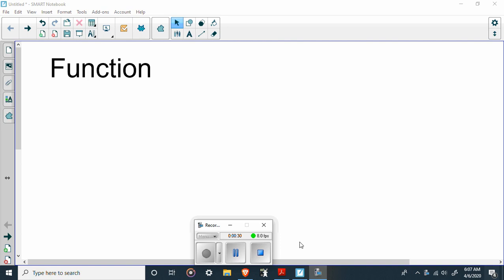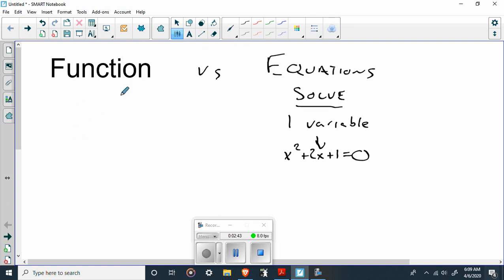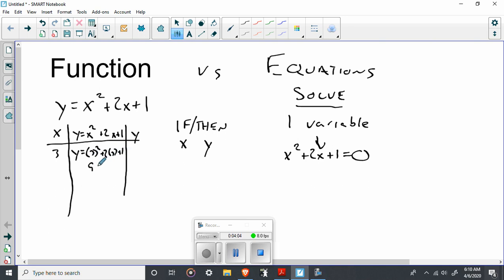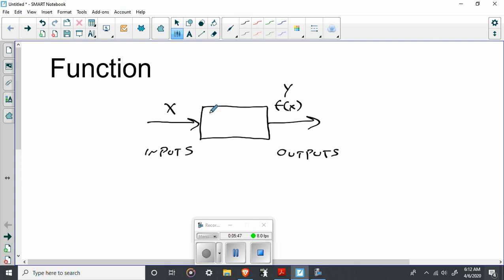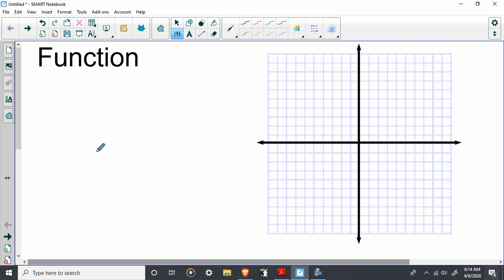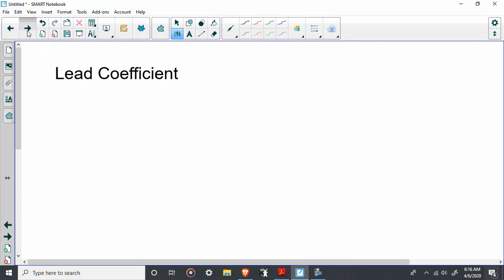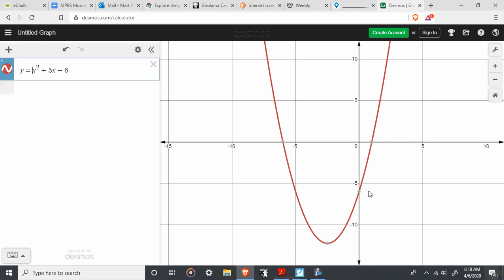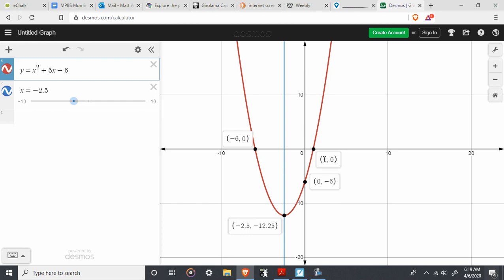Quadratic Function Vocabulary